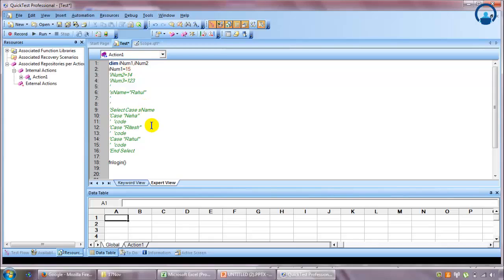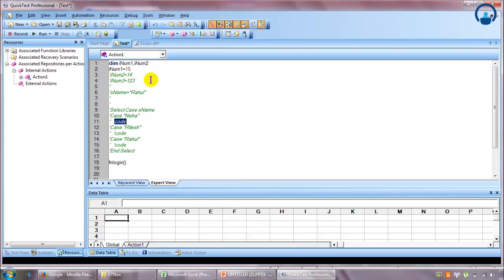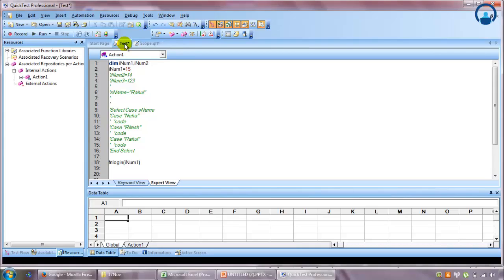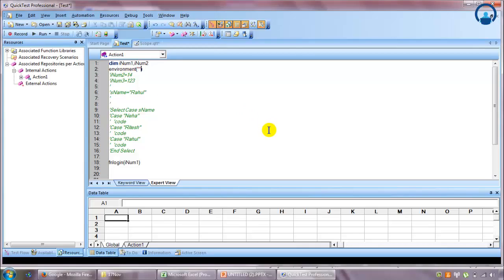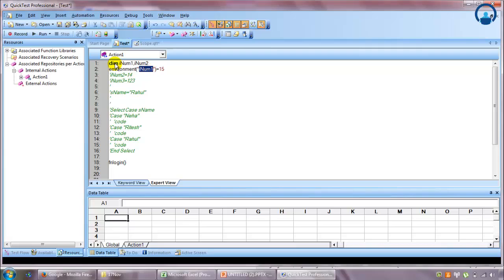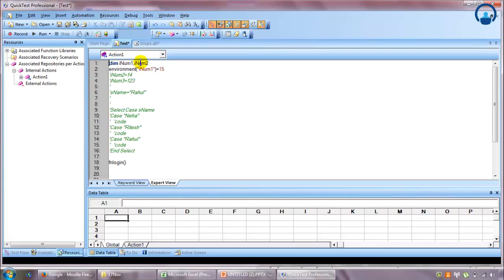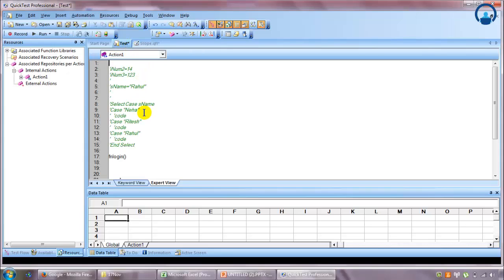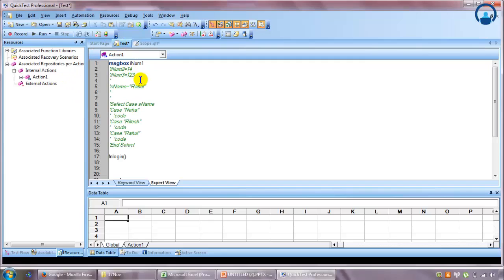QTP Tutorial 118 : QTP Conditional Statement 3 |QTP Tutorial for Beginners.